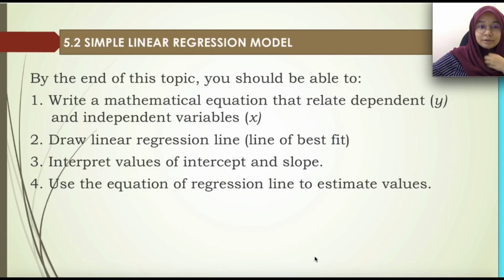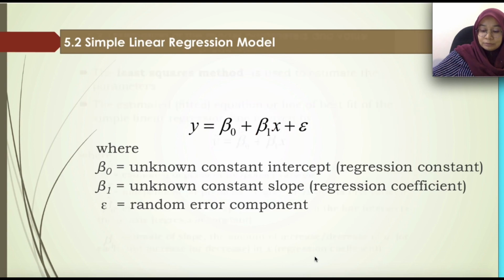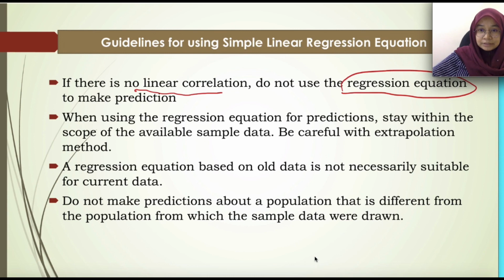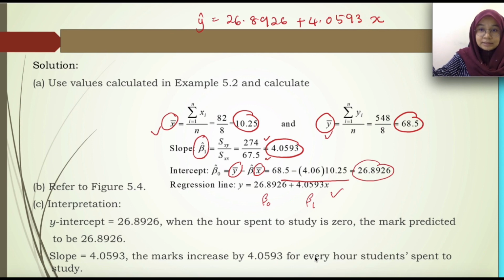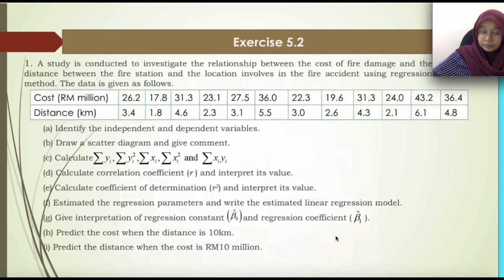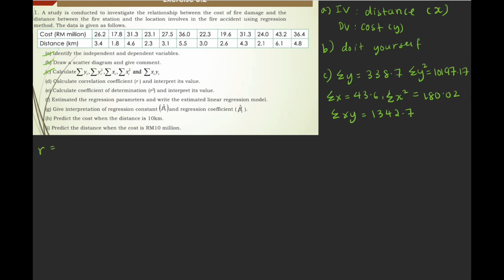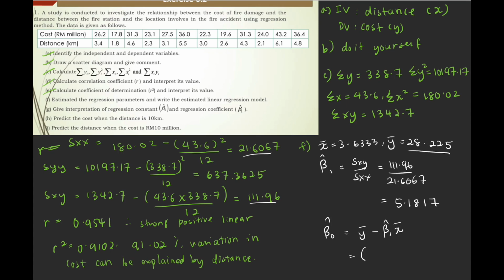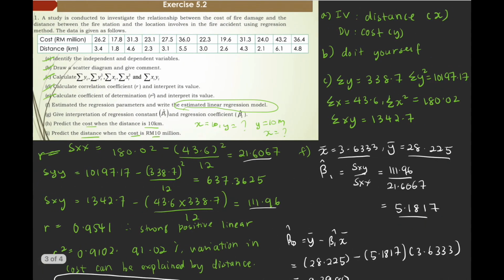BUM2414 APPLIED STATISTICS CHAPTER 5 (5.2)